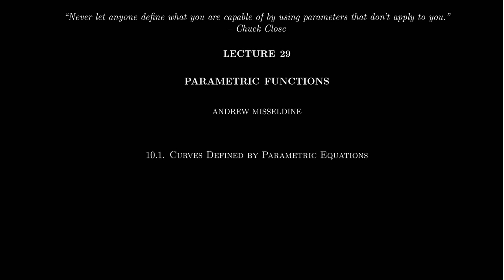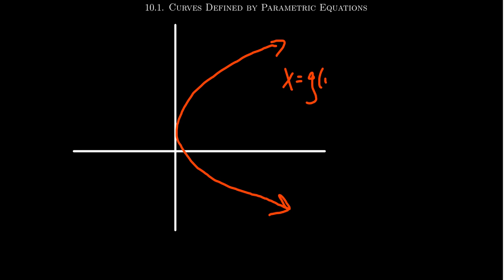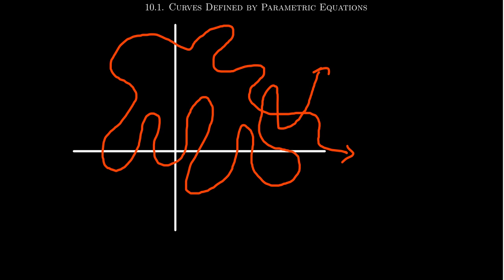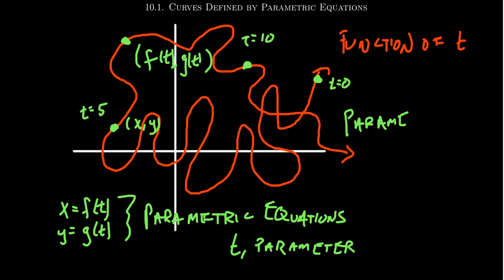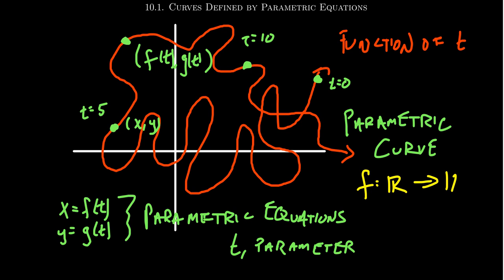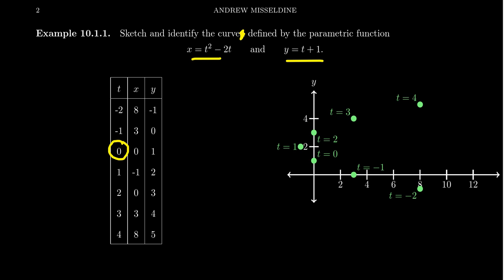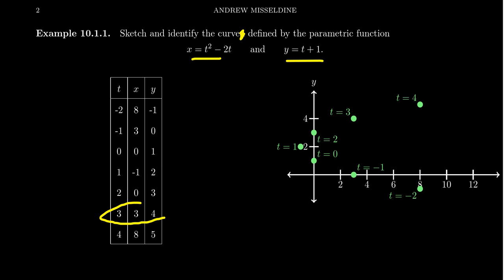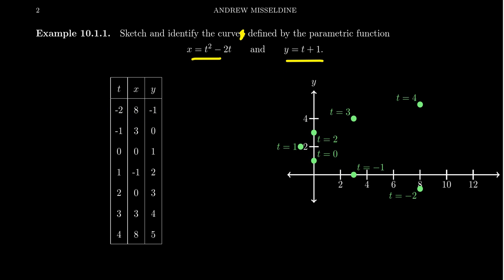Parametric Equations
In this video, we introduce the notion of parametric equations and their curves.

This is lecture 29 (part 1/2) of the lecture series offered by Dr. Andrew Misseldine for the course Math 1220 - Calculus II at Southern Utah University. A transcript of this lecture can be found at Dr. Misseldine's website or through his Google Drive

This video is also used as a review video for Math 1060-Trigonometry at Southern Utah University. In this regard, this video is part of lecture 37 (part 1/3). A transcript of this lecture can be found at Dr. Misseldine's website or through his Google Drive